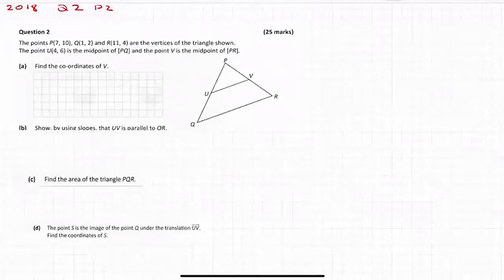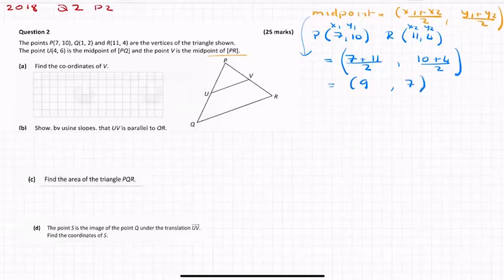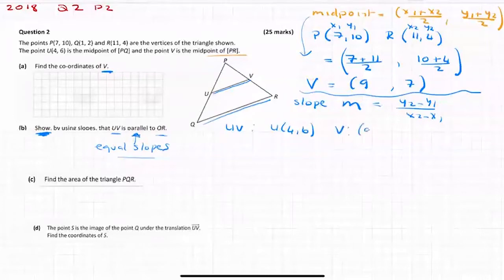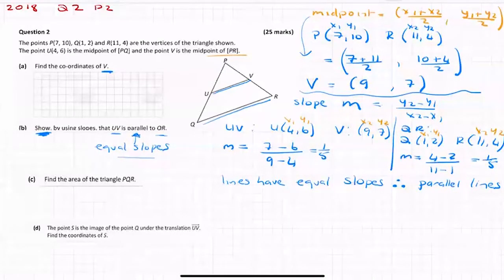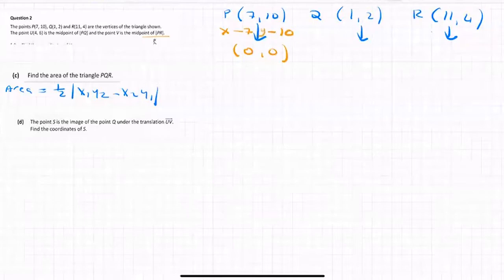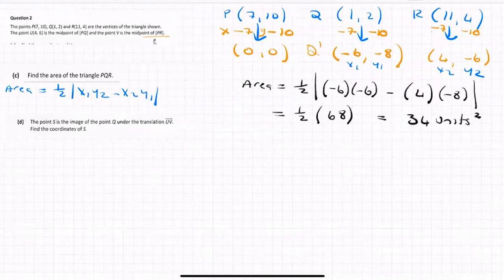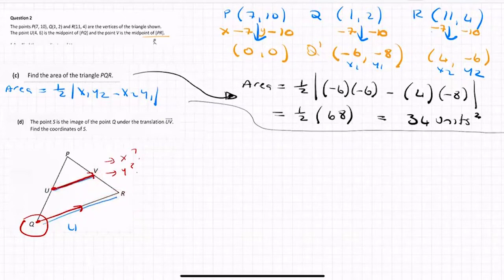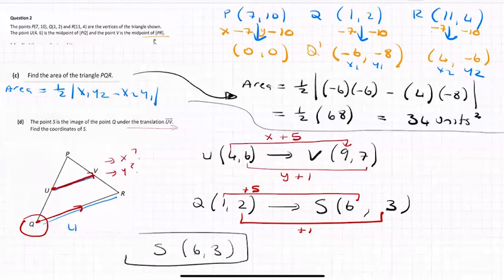Coordinate Geometry Leaving Cert Ordinary Level 2018 Q2 Paper 2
CAO SG337
BEng. in Electronic & Computer Engineering at IT Sligo

CAO SG349
BEng. (Honours) in Electronics and Self Driving Technologies.